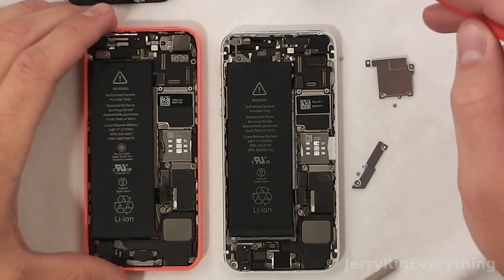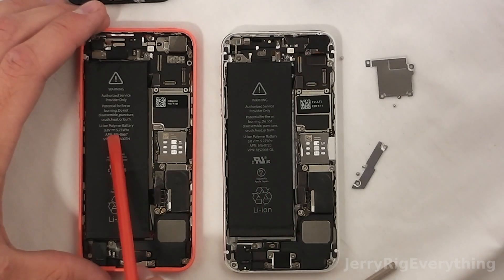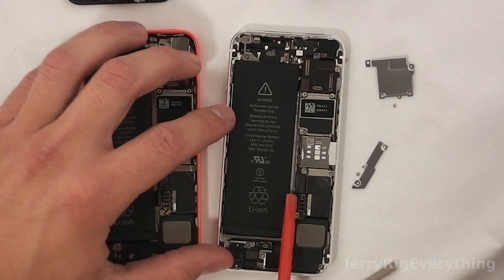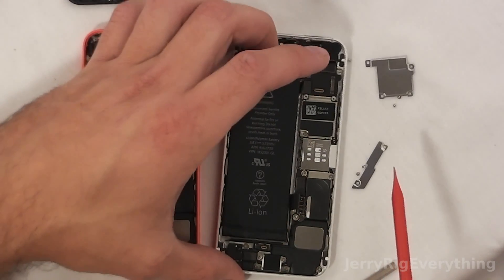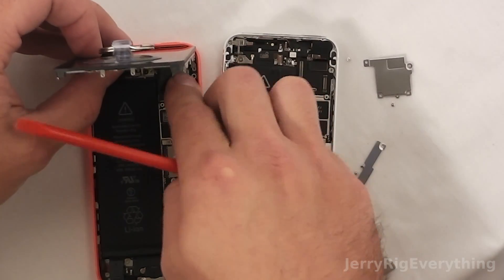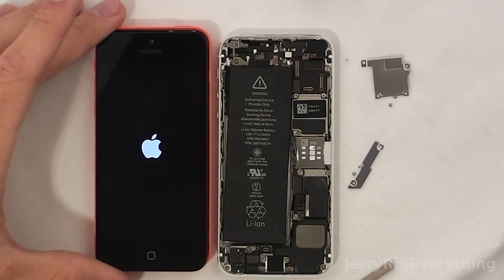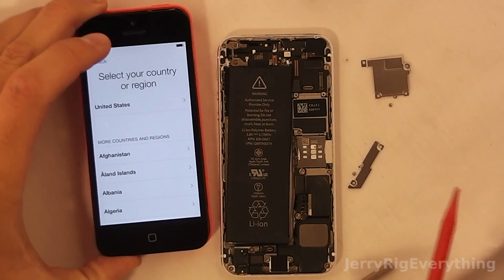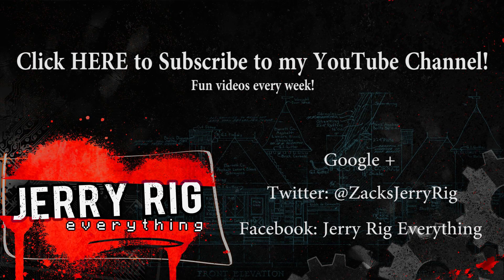Will the iPhone 5c battery fit in iPhone 5s?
Let me know if that link stops working or if you need anything else.

I was curious to see if the battery or screen is interchangeable between the iPhone 5c and the iPhone 5s.  The battery IS interchangeable.  Which is nice, because the battery from the 5s is slightly larger and will last longer in the iPhone 5c.